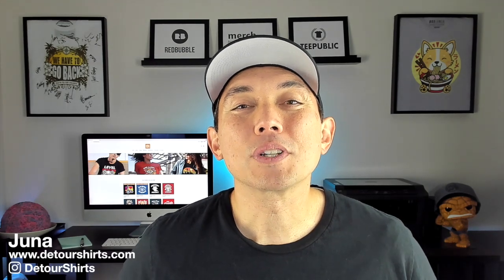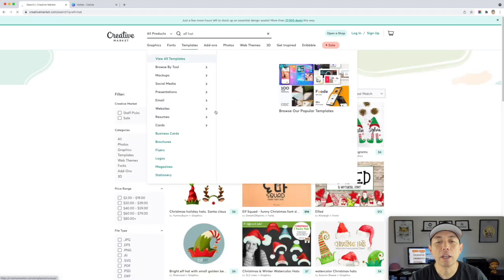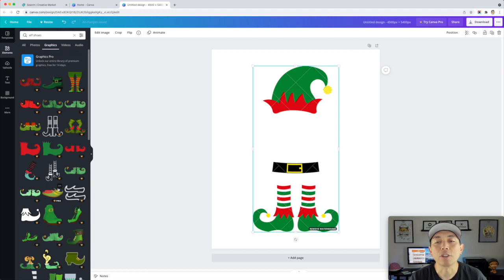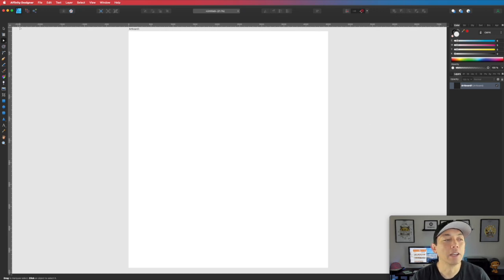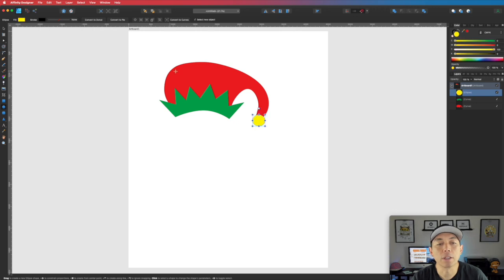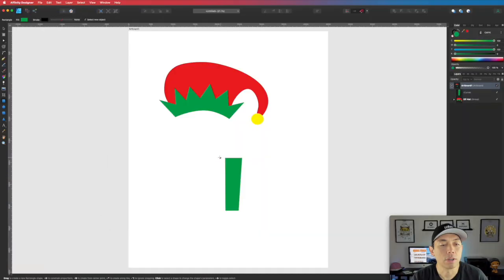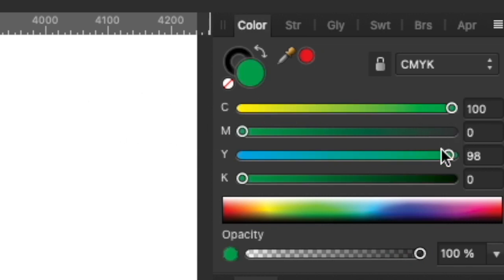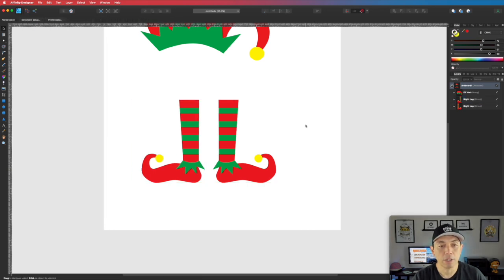Easy Elf Christmas T-Shirt Design - Simple Elf Hat and Legs Graphics For the Non Designer (Tutorial)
Easy Elf Christmas T-Shirt Design - Simple Elf Hat and Legs Graphics For the Non Designer (Tutorial). One of the most popular Christmas niches is the Elf Niche. I'm going to show you where to find graphic and how to make your own graphics that you can use to create your own Elf tshirt design. A step by step tutorial in Affinity Designer.